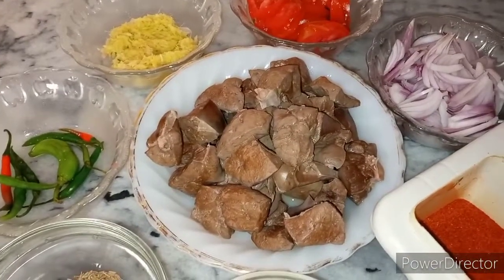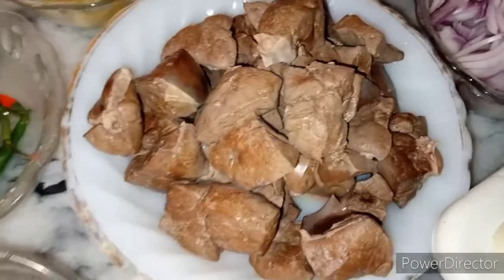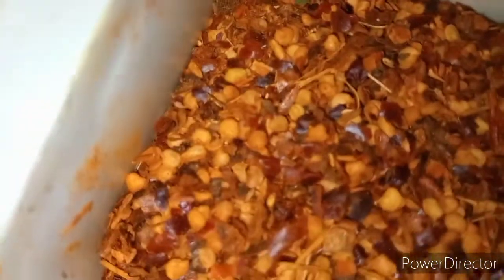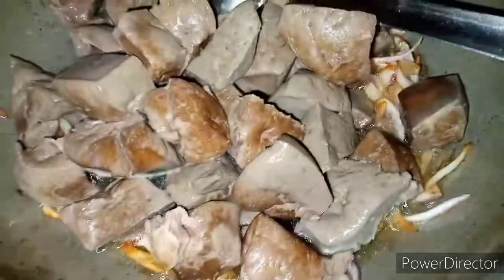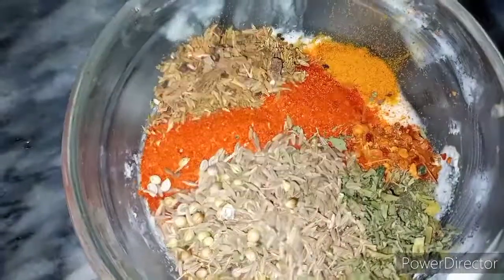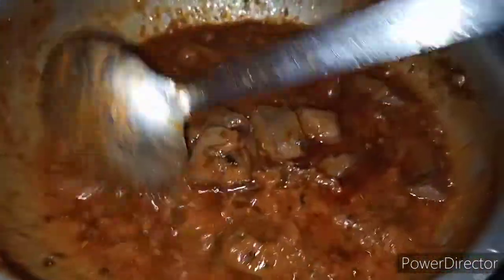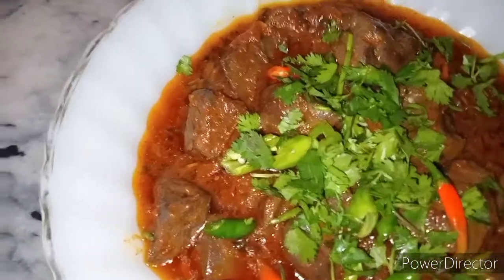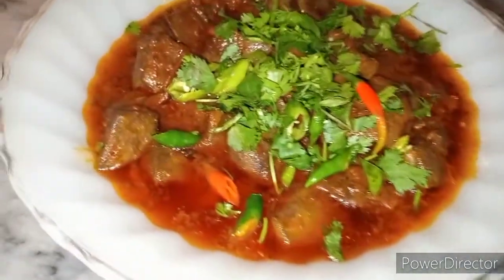kaleji krhai by Dua Cooking recipe کلیجی کڑاہی dua cooking lazeez krhai